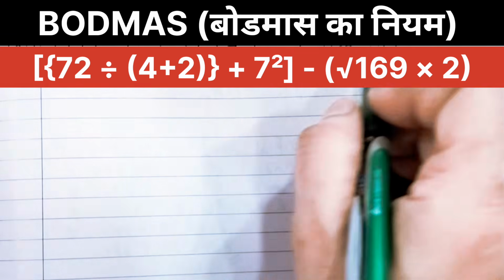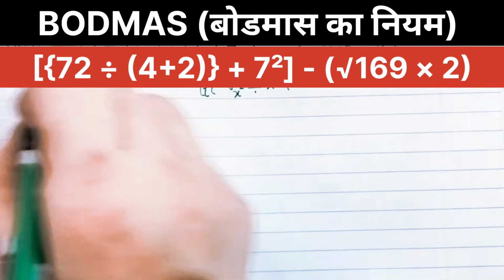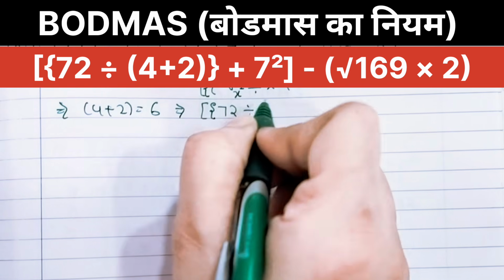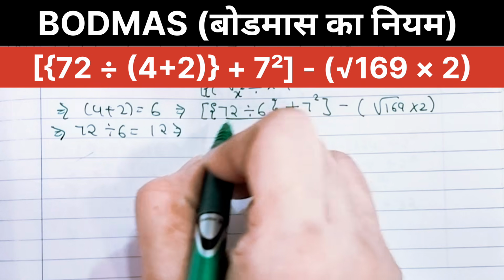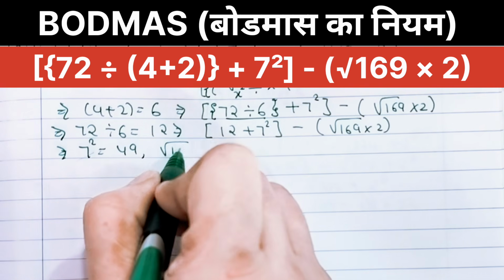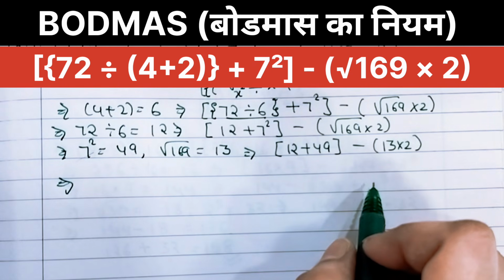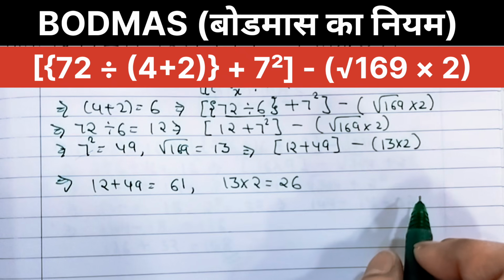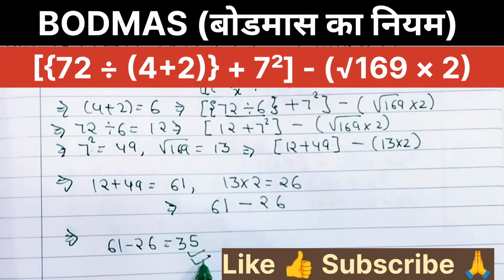"BODMAS Rule Trick 😱 | 99% Students Do This Wrong!”